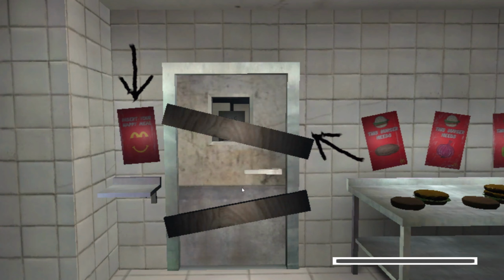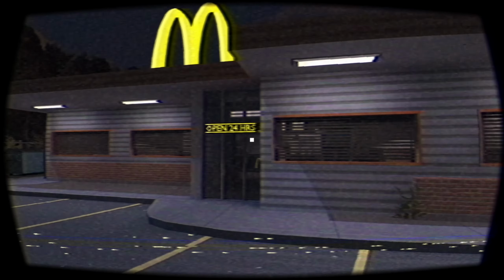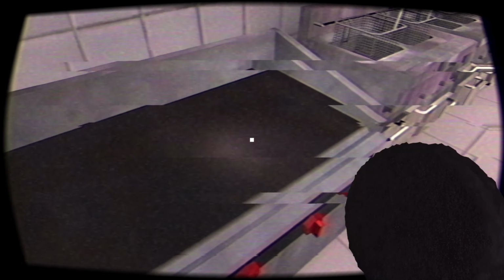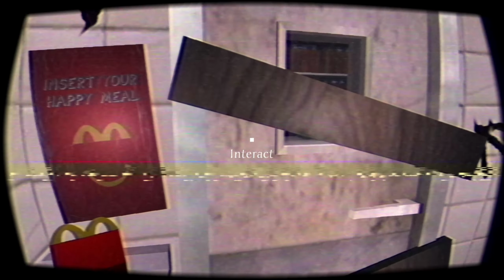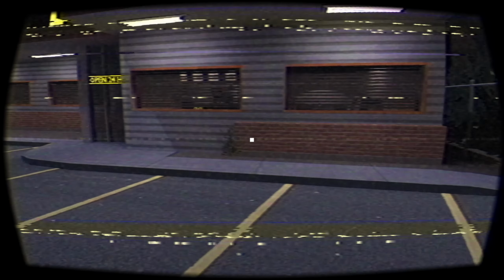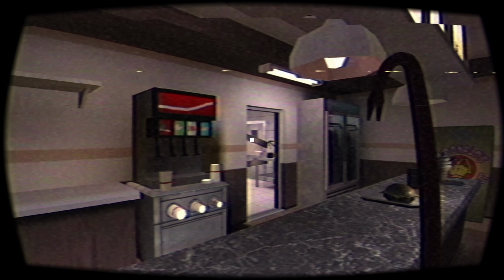DON'T GO TO MCDONALDS AT 3AM!!!! (GONE WRONG)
DON'T GO TO MCDONALDS AT 3AM!